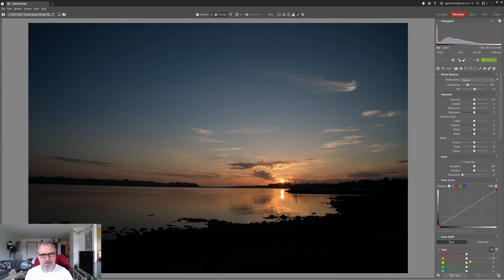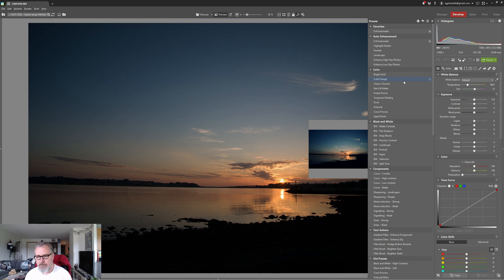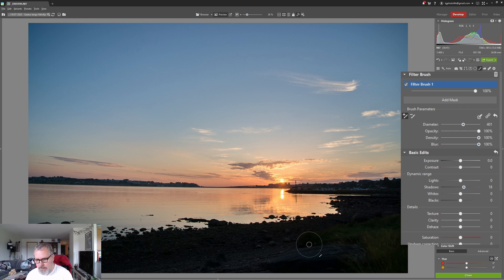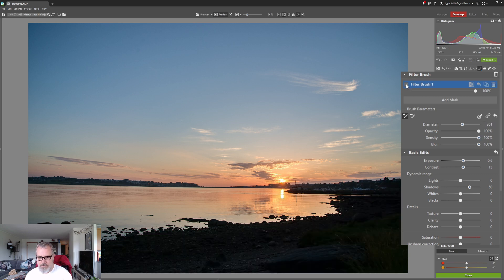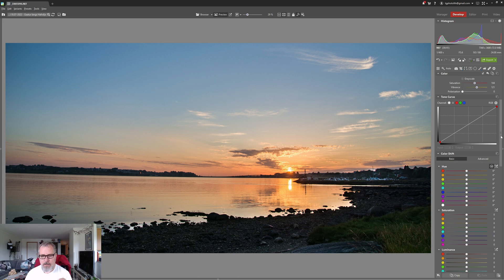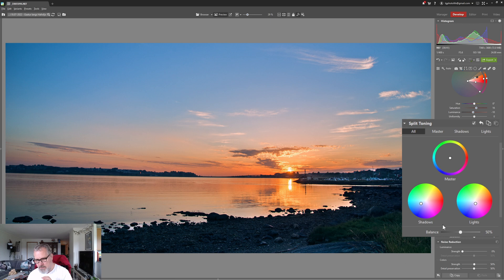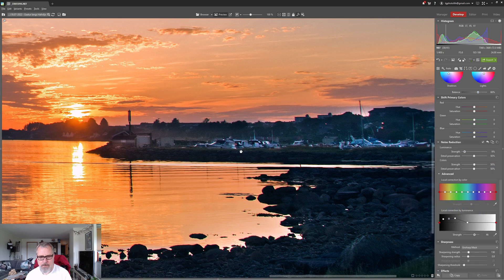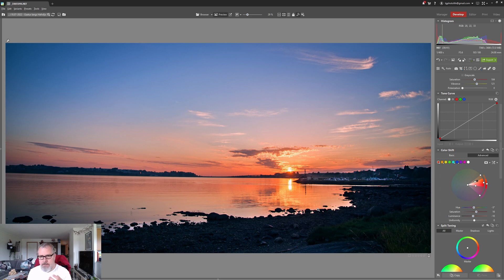Zoner Photo Studio X - Landscape Edit With Color Grading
zonerphotostudio photography landscape Welcome to my video: Zoner Photo Studio X - Landscape Edit With Color Grading.

We are talking a generic landscape edit and putting it through most of the features inside the develop module in Zoner Photo Studio X.

Editing landscape photos inside ZPS is fairly easy with a very logical workflow.

0:00 Introduction
0:39 Plans for today
0:55 Exposing Correctly
2:06 Exposure & Lights
3:38 Filter Brush & Masking
7:22 Crop & Composition
7:54 Exposure Tweaks
8:50 Color Shift (HSL)
10:04 Split Toning
11:25 Noise Removal
13:20 Creating a Vignette
14:03 White Balance
14:23 Toughts
14:40 Hue Change
14:59 Outro